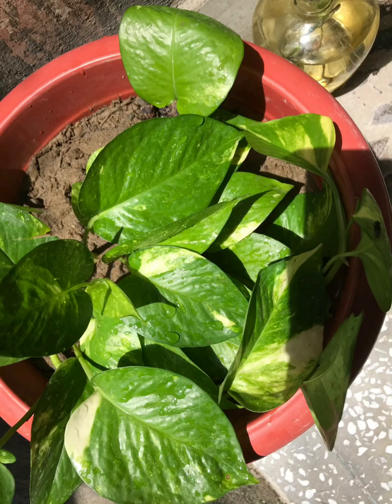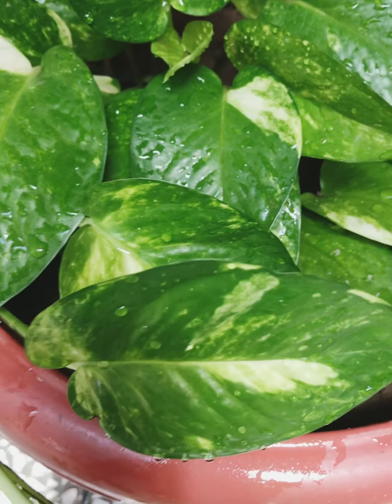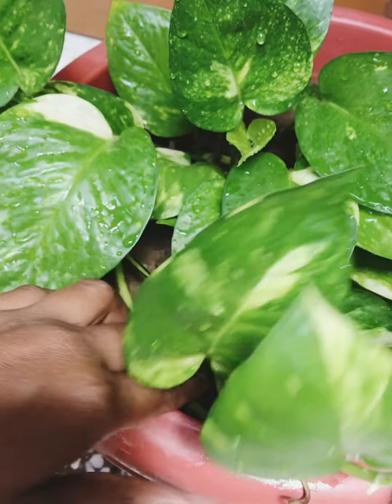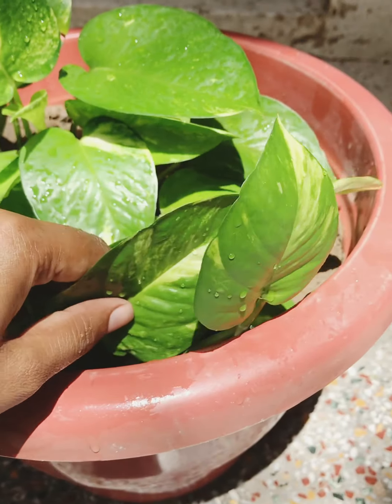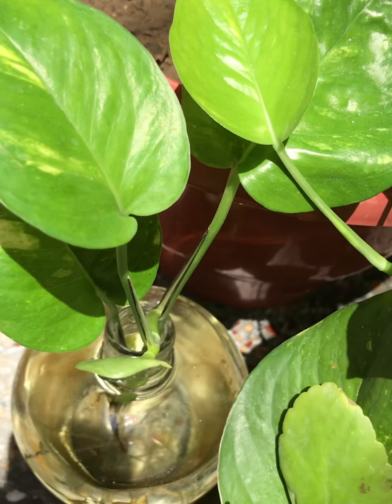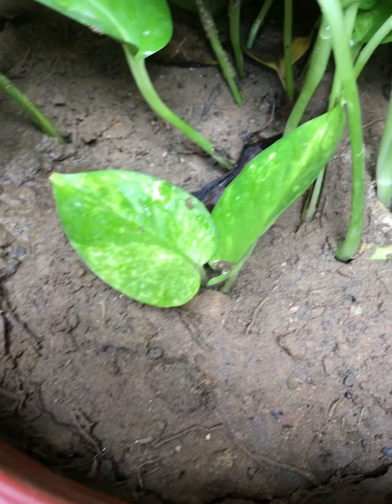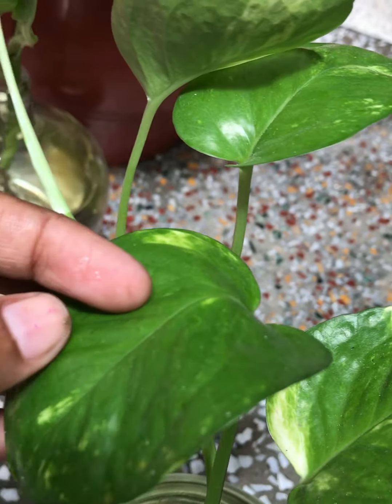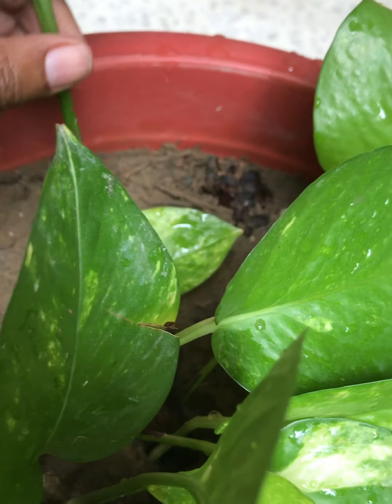How do you make a money plant (Pothos) bushy | Fertilize Your Pothos | sudhaks2594 | gardening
Gardening is the practice of growing and cultivating plants as part of horticulture. ... It involves an active participation in the growing of plants, and tends to be labor-intensive, which differentiates it from farming or forestry. Today i will share how to grow curry plant and showing the result.
Money plants are one of the easiest to grow at home.Follow these steps for money plant growth…

FOLLOW THESE STEPS AND YOU CAN SURELY GROW A LONG AND BUSHY MONEY PLANT

1. Cut the leaves below every node as shown in picture. Node means place where leave emerges.
Roots originate from every node. Pinch off young leaves and go for planting if they already have small roots emerging. Orelse leave in water for 7–10 days and you'll observer roots, then go for planting.
2. The soil mixture must be porous and loose. For this mix your garden soil.with cocopeat and compost..either homemade or vermicompost anything natural available around you.

3. Water regularly. Based on moisture in your environment, always keep the plant moist. Soil moisture fluctuations lead to small leaves,deformed leaves and stem will become thin and sturdy. Key is regularly watering. Don't over-water though.

4. Pruning leaves once a month or so. Pruning means cutting off extra branches ,old leaves, small and thin branches,if you want bushy growth, cut off top growing portion,this will.give way to branching.
5. Humidity: Mist the plant every week once. This plant prefers normal household humidity during the summer months. It should be given additional misting every two three days if air humidity is exceptionally dry. Or the plant is in air-conditioned space.